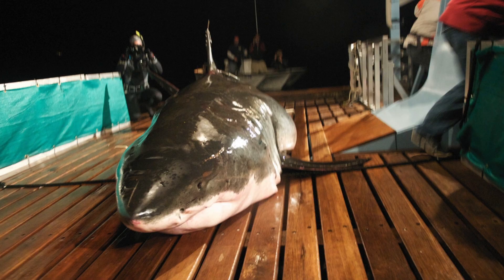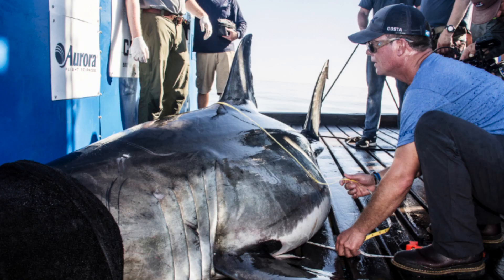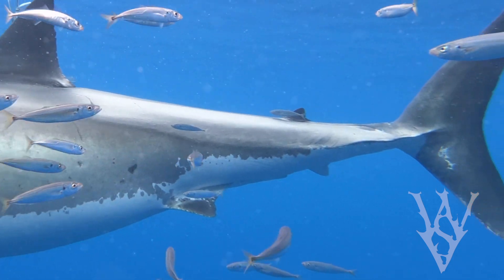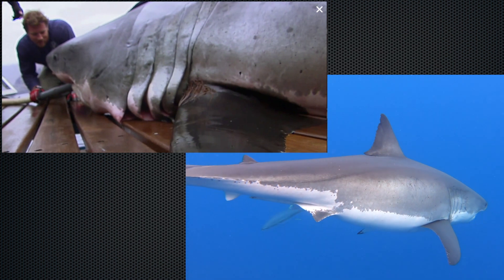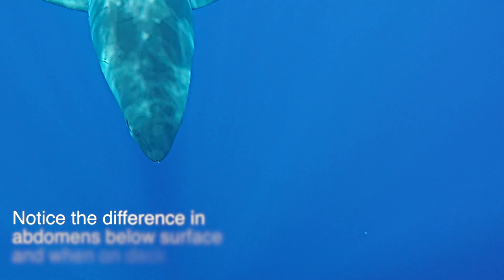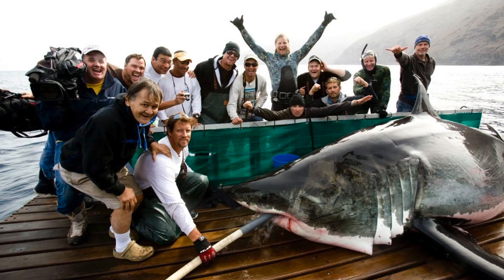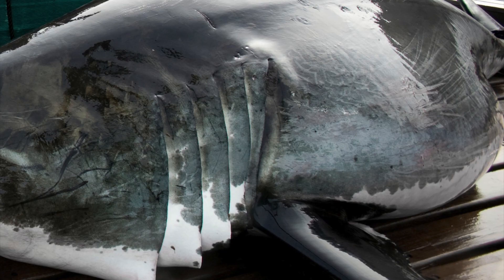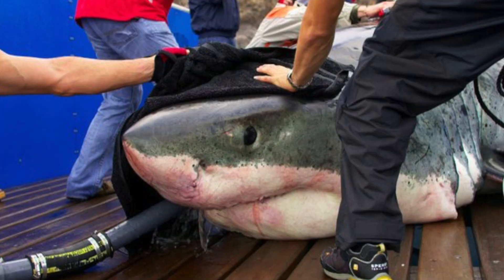Exposing OCEARCH: Captured Sharks Suffer Internal Damage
In this multipart series, Ralph Collier, of The Shark Research Committe, talks to Skyler Thomas about OCEARCH.
What are some of the health issues sharks are facing that organizations such as OCEARCH are inflicting upon them, but the public does not see?
In his years performing necropsies, Ralph Collier determined that sharks bled to death from the rupturing of vessels during capture and containment.
So in addition to the lactic acid build up, mortal exhaustion, stress, and oxygen deprivation, we can now add that sharks are likely bleeding internally, also.

It's like Shark Week...except it's good for sharks.

Footage shot by Skyler Thomas for White Shark Video unless otherwise stated.